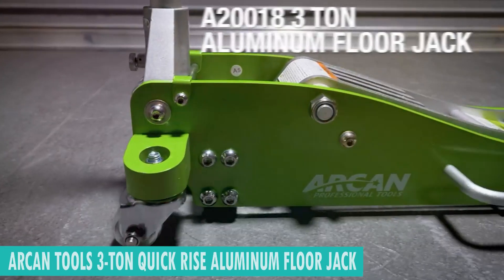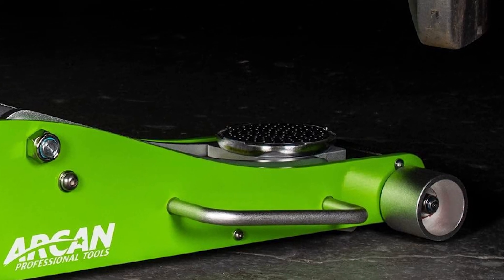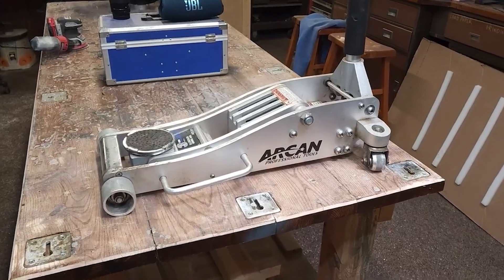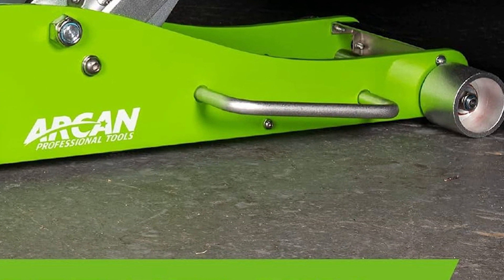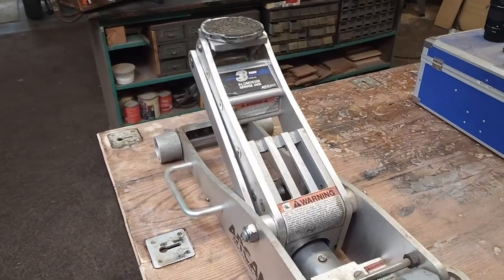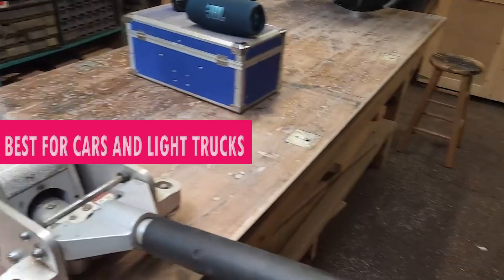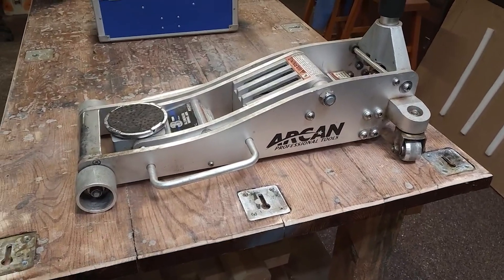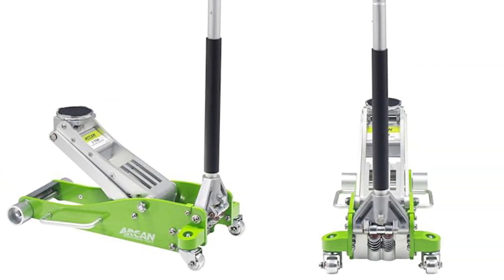3 Ton Aluminum Floor Jack 2024: A Guide to the Top Choice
👉 3 Ton Aluminum Floor Jack

Amazon One link for Countries:
United States
Canada
France
Germany
Italy
Netherlands
Poland
Spain
Sweden
United Kingdom

Best  3 Ton Aluminum Floor Jack 2024: A Guide to the Top Choice

Description:
Explore the pinnacle of automotive lifting with the ARCAN Tools Three Ton Quick Rise Aluminum Floor Jack. Designed with precision and efficiency in mind, this floor jack boasts dual pump pistons for swift elevation and a reinforced lifting arm for unparalleled strength. Elevate your garage experience with a model that seamlessly combines cutting-edge technology and robust construction. The A20018_A20019 is engineered for durability and rapid lifting, setting a new standard in the realm of automotive tools. Maximize your efficiency and minimize downtime with this meticulously crafted floor jack. Click the link below for an in-depth exploration of its features and elevate your automotive endeavors to new heights. Discover the ultimate in lifting power – your garage deserves nothing less.

Amazon Associates earn from purchases. This commission comes at no additional cost to you.
Copyright:
The content in this video may include material for which the copyright is not owned by the creator.